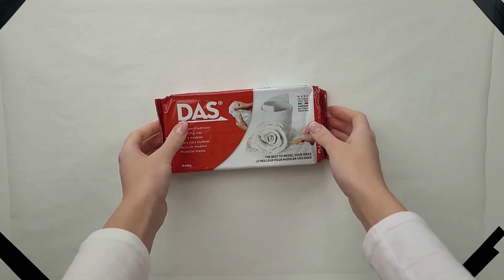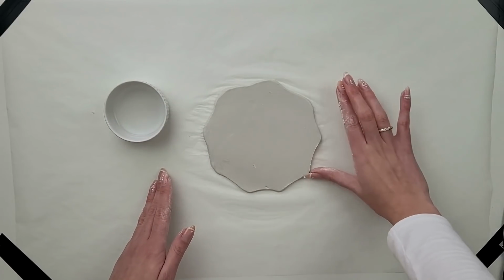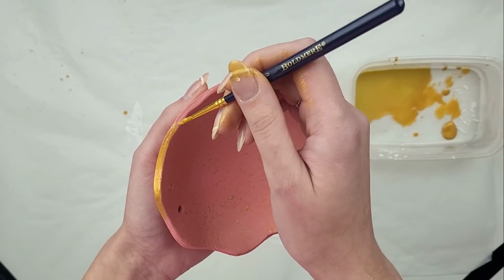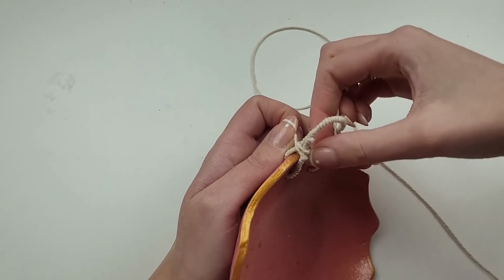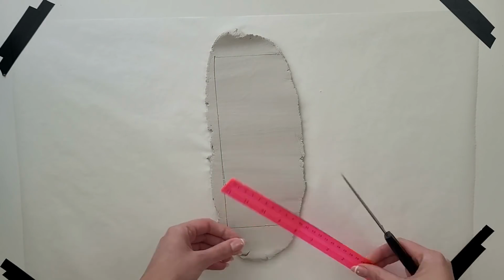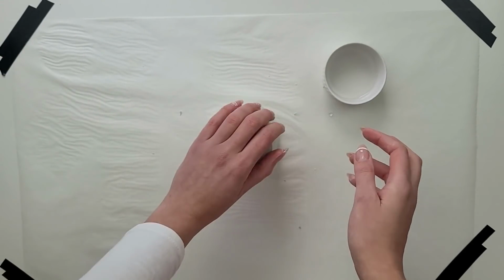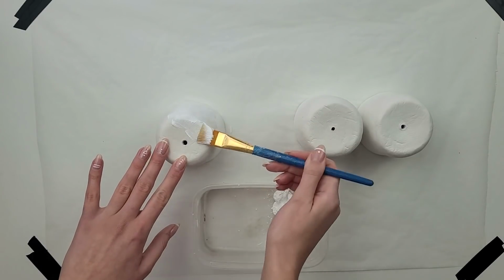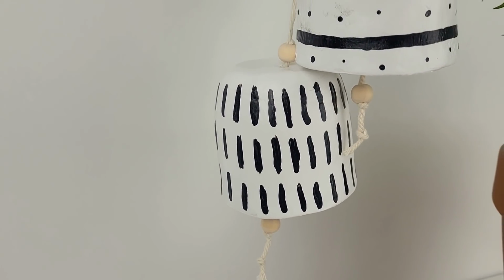DIY Home Decor Air Dry Clay Projects | Trinket Dish with Handles & Decorative Hanging Bells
Today I'm coming to you with another air dry clay home decor project. It looks like you love the clay videos so I've decided to create another one for you. This time I will be creating decorative hanging bells and trinket dishes. And maybe the trinket dish doesn't sound that fancy and unique but this trinket dish will have handles. And I've worked a few hours to figure out the best way I can make them so I hope you guys gonna appreciate it.  But if you are new to air dry clay I recommend you to watch this video first

Hope you enjoy these DIY air-dry clay decor ideas.
Let me know what you think about these projects in the comments section.

Products I use in this video or similar*:
- DAS air dry clay
- Clay tools kit
- Acrylic paints

My EQUIPMENT*:
- Samsung S22 Ultra

Like my thumbnail? I use Canva to design all of my graphics. It's amazing. Check it out